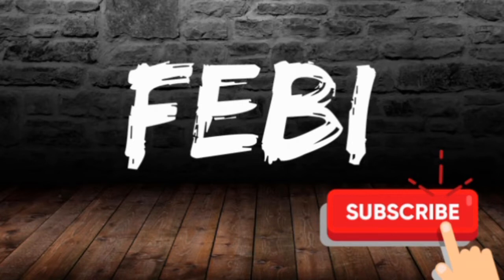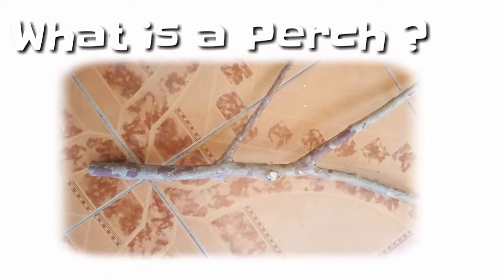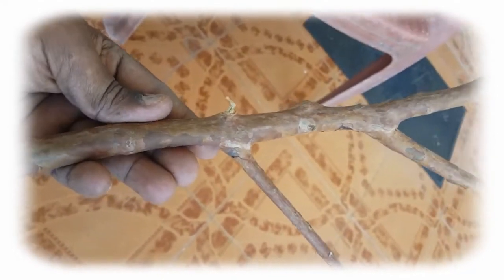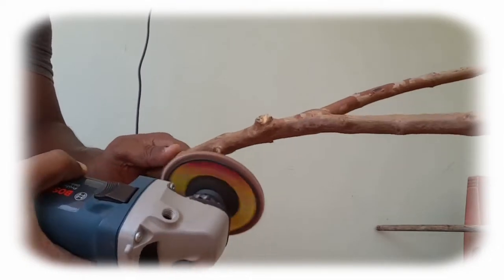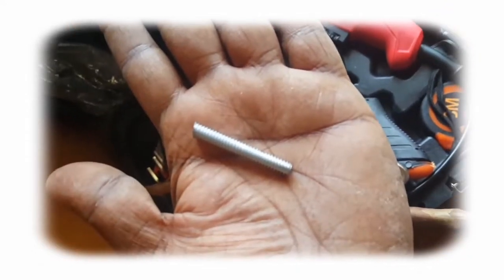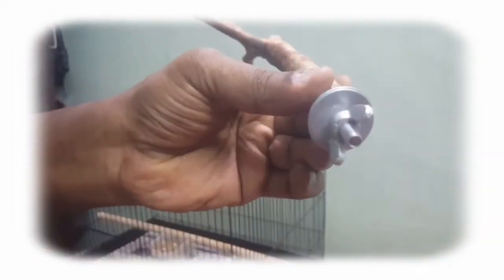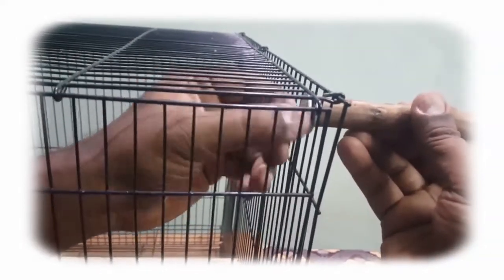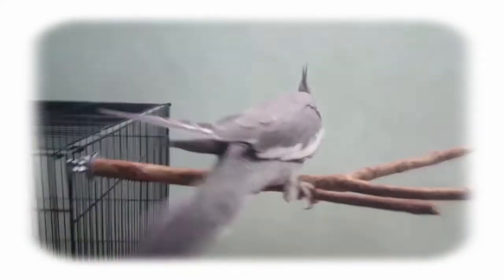DIY | How to make perch for Cockatiel | Budgies | lovebirds |English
How to make perch for bird